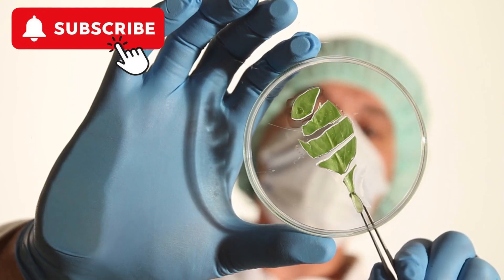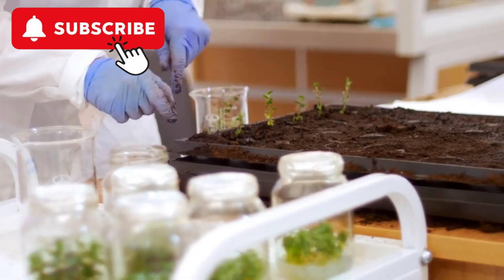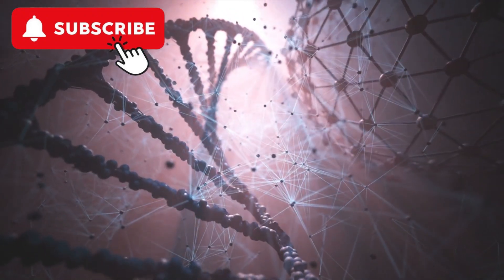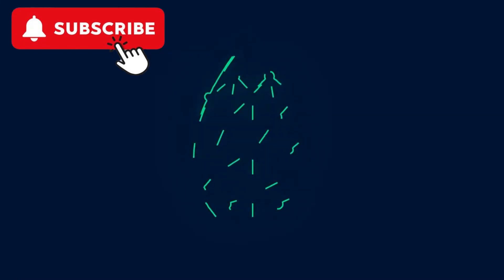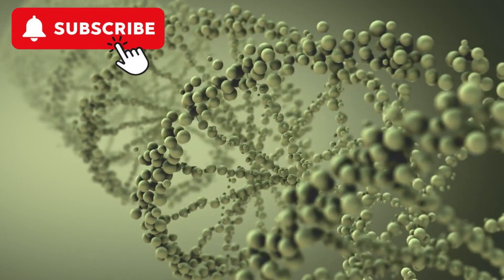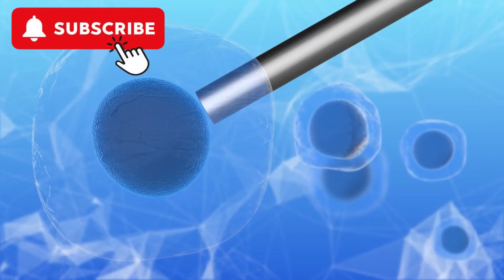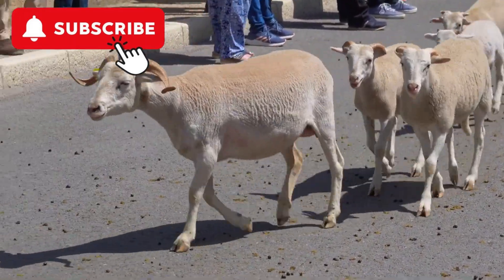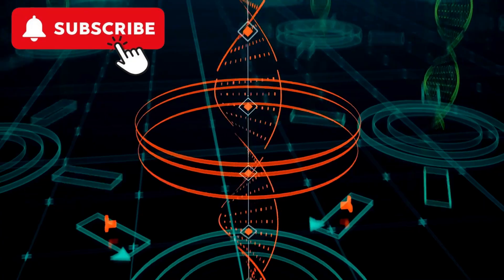The Biotechnology and Genetic Engineering Revolution | Advancements and Ethical Considerations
In this video, we explore The Biotechnology and Genetic Engineering revolution, which is transforming fields like medicine, agriculture, and environmental science. Delve into the groundbreaking science behind gene editing tools like CRISPR, the development of genetically modified organisms (GMOs), and the ethical considerations surrounding these technologies.

Discover how biotechnology is paving the way for innovative medical treatments, improved crop yields, and environmental solutions. Learn how genetic engineering is shaping the future of healthcare, food production, and sustainability, while also understanding the controversies and ethical dilemmas that accompany these advancements.

Key Topics Covered:

CRISPR Gene Editing and its potential
Genetically Modified Organisms (GMOs)
The role of biotechnology in medicine, agriculture, and environmental science
Ethical dilemmas in biotechnology and genetic engineering
Impact on healthcare, food security, and sustainability
The future of genetic engineering and biotechnology innovations
Why Watch This Video:
Learn how the advances in biotechnology and genetic engineering are opening up new possibilities for improving human health, food production, and solving global environmental issues. This video provides a comprehensive look at the benefits, risks, and controversies surrounding these transformative technologies.

👉 Watch now to understand the power and the ethical questions behind biotechnology and genetic engineering shaping our future!